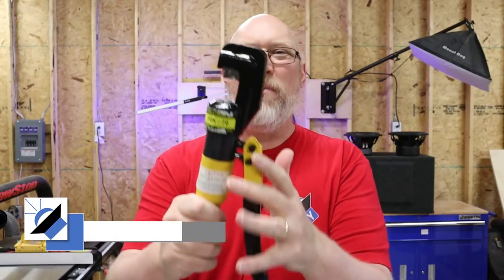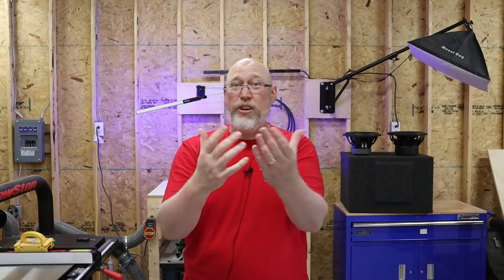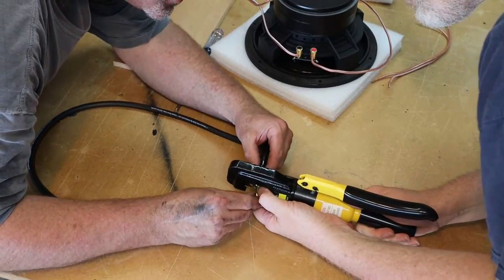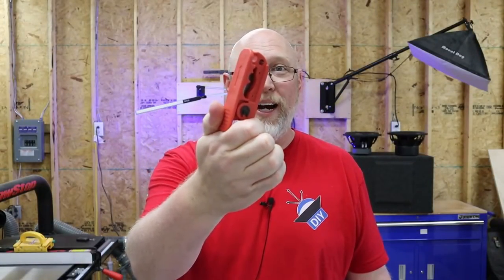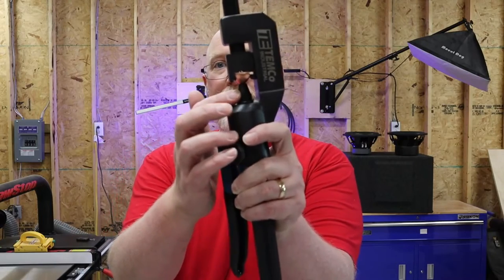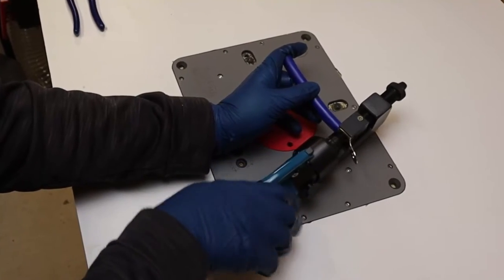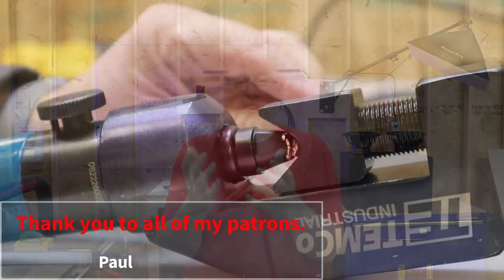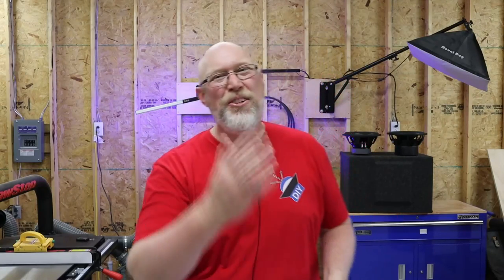The BEST lug crimper on Amazon! TEMCO vs. Generic Yellow Crimper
Links* to products used in the video:
TemCo Crimper

Here is a "Yellow" crimper that ships with extra o-rings so you can fix it when it starts to leak

Don't buy this wire stripper

Chapters:
0:00 Introduction